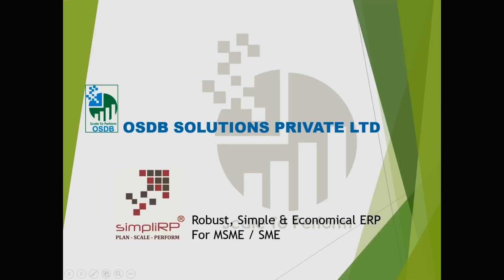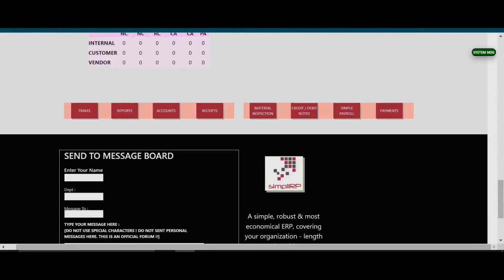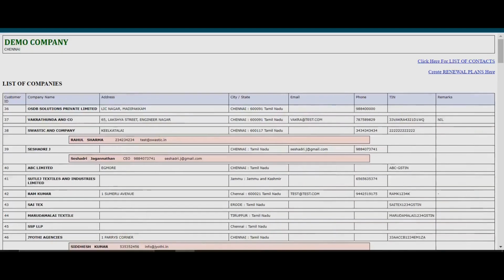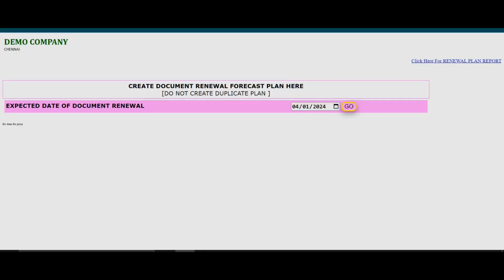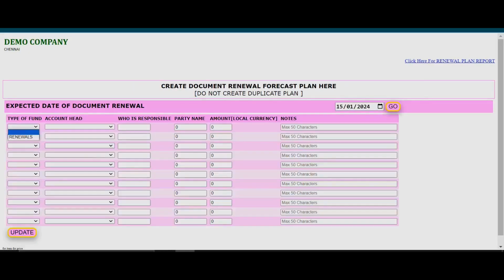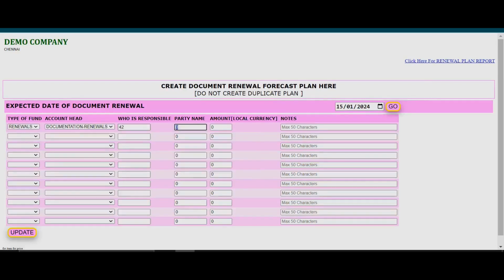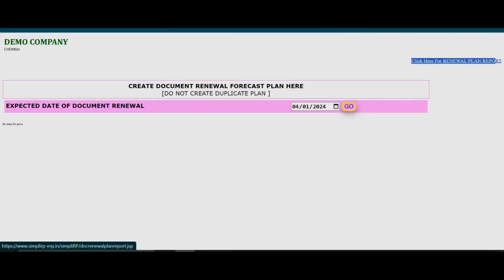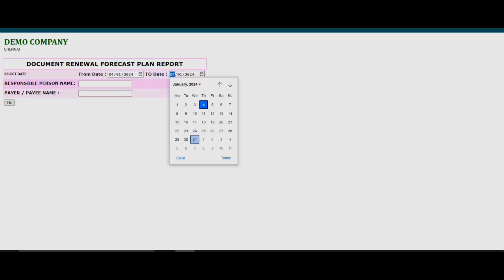RENEWAL PLAN For Documents, Certifications Etc., An Unique Feature In simpliRP ERP MSME ERP SME ERP